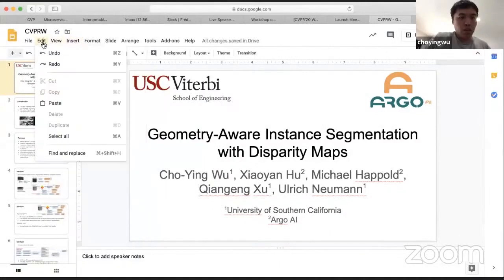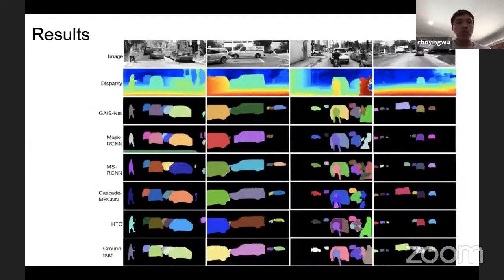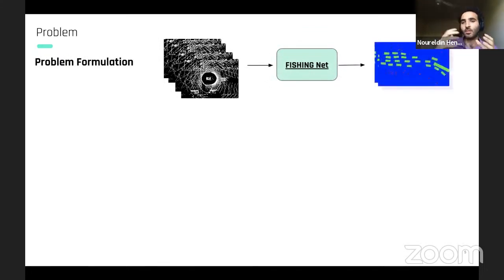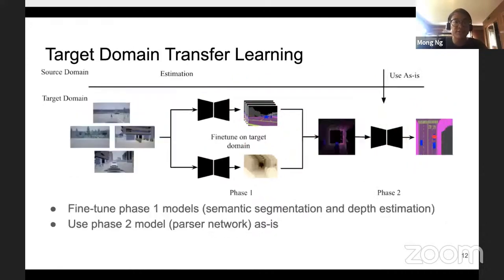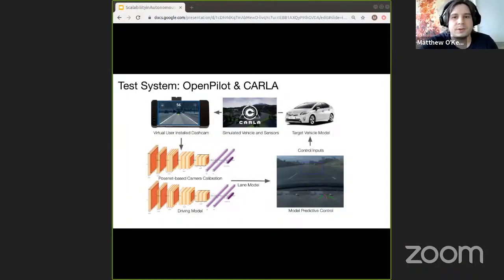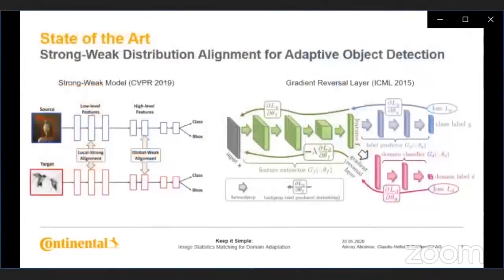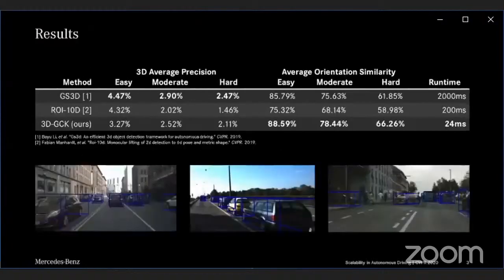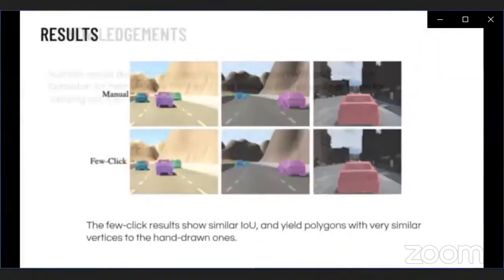[CVPR'20 Workshop on Scalability in Autonomous Driving] Poster Spotlights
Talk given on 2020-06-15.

2:48 - Geometry-Aware Instance Segmentation with Disparity Maps by Cho-Ying Wu, USC
10:58 - Human-Centric Efficiency Improvements in Image Annotation for Autonomous Driving by Frédéric Ratle, Samasource
16:36 - FISHING Net: Future Inference of Semantic Heatmaps In Grids by Noureldin Hendy, Zoox
22:56 - BEV-Seg: Bird's Eye View Semantic Segmentation Using Geometry and Semantic Point Cloud, Mong Him Ng, UC Berkeley
28:48 - Efficient Black-box Assessment of Autonomous Vehicle Safety by Matthew O'Kelly, Trustworthy AI
35:51 - MOPT: Multi-Object Panoptic Tracking
40:45 - Keep it Simple: Image Statistics Matching for Domain Adaptation
41:47 - ESL: Entropy-guided Self-supervised Learning for Domain Adaptation in Semantic Segmentation
42:51 - Vehicle Re-ID for surround-view camera system
46:49 - AFDet: Anchor Free One Stage 3D Object Detection
47:50 - Single-Shot 3D Detection of Vehicles from Monocular RGB Images via Geometrically Constrained Keypoints in Real-Time
49:03 - Advisable Learning for Self-driving Vehicles by Internalizing Observation-to-Action Rules
Learning Depth-Guided Convolutions for Monocular 3D Object Detection
50:07 - Cityscapes 3D: Dataset and Benchmark for 9 DoF Vehicle Detection
53:14 - Interpretable End-to-end Urban Autonomous Driving with Latent Deep Reinforcement Learning